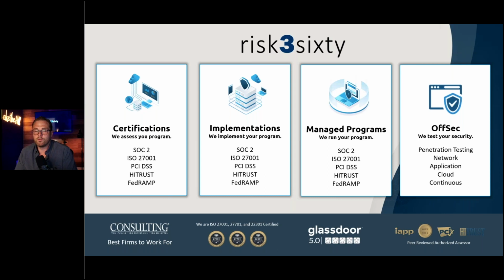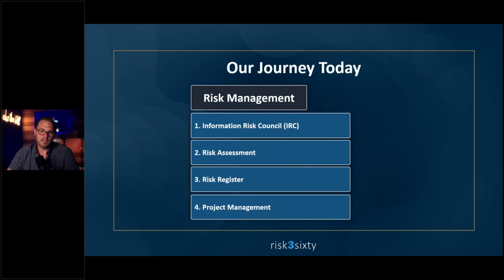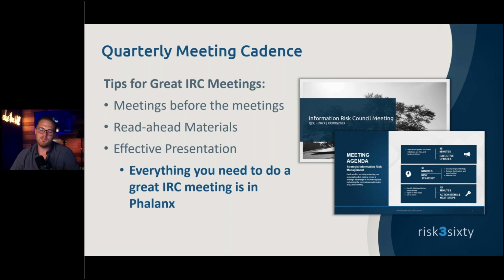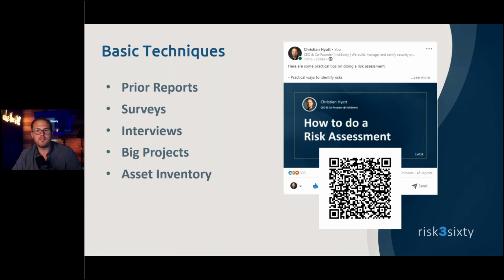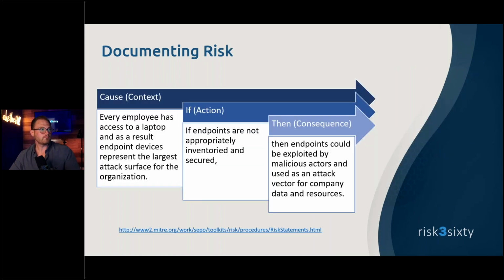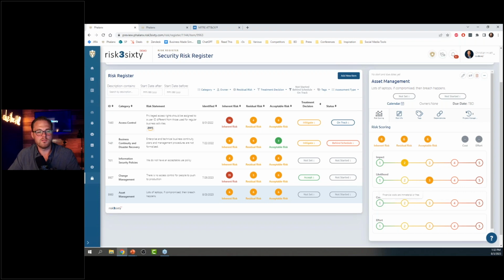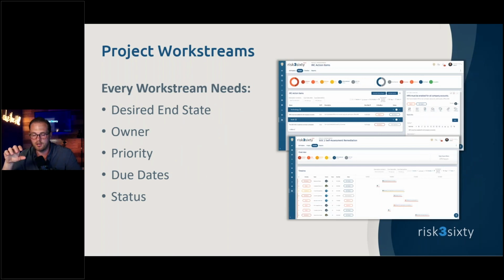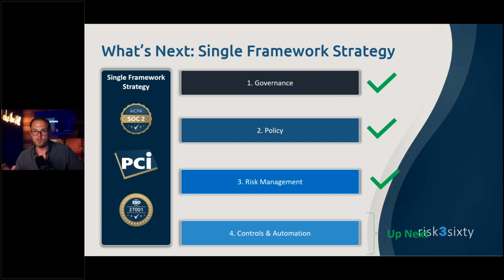Risk Management: A Strategy for Compliance with Multiple Security Frameworks (Part 3 of 4)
Need to get compliant? Explore our compliance solutions

This is part 3 of a four-part series that gives insight to leaders on how to build a risk management program that supports compliance with multiple security frameworks, such as SOC 2, ISO 27001, HITRUST, PCI DSS, FedRAMP, and more.

0:00 - Intro
6:56 - Agenda
8:48 - Information Security Council (IRC)
14:47 - Risk Assessment
22:18 - Risk Register
31:40 - Project Management
40:01 - Review
42:38 - Phalanx Review
43:14 - Q&A

Single Framework Strategy Whitepaper: